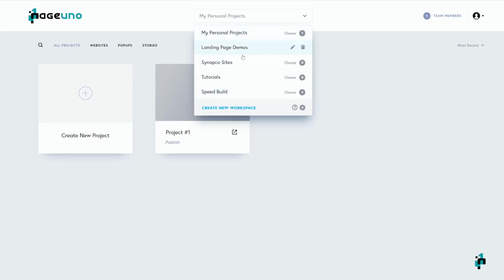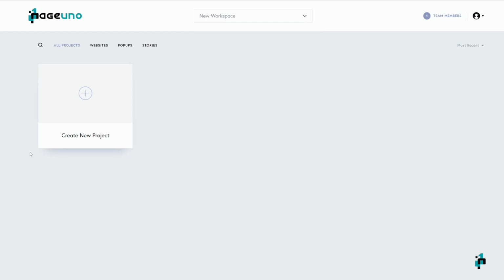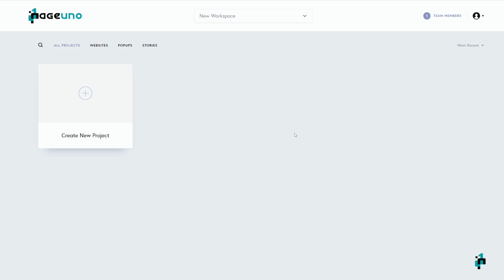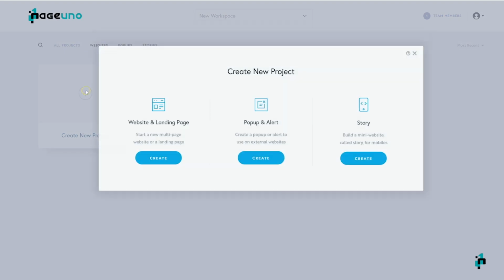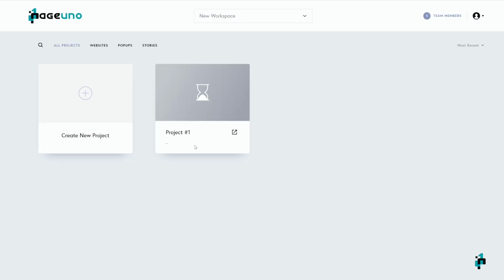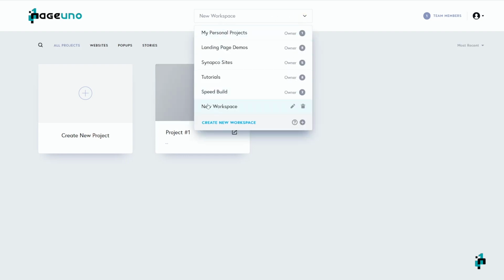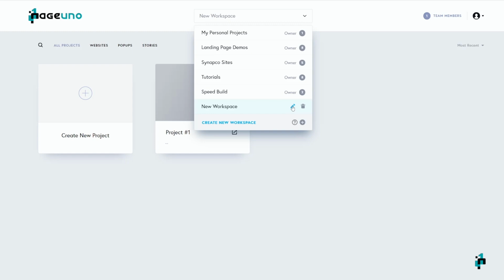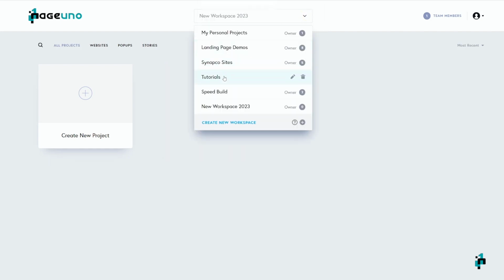2 Workspaces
This tutorial covers Workspaces so you can build your website faster with Pageuno.

🚀 Try Pageuno Free